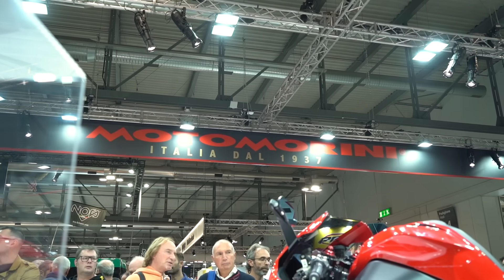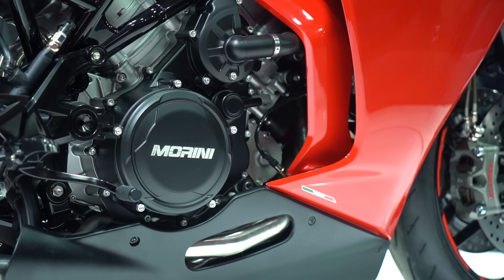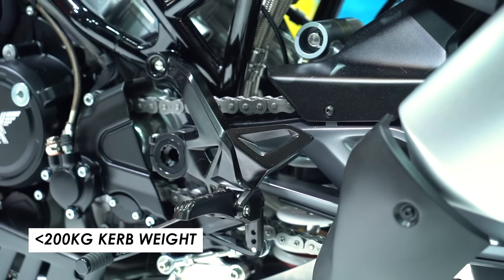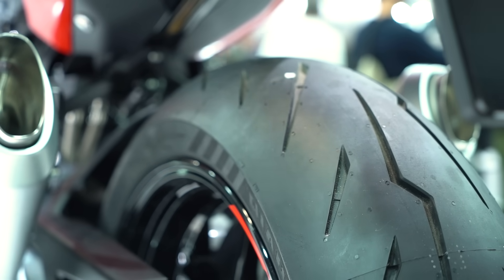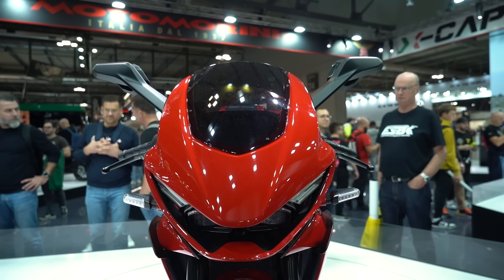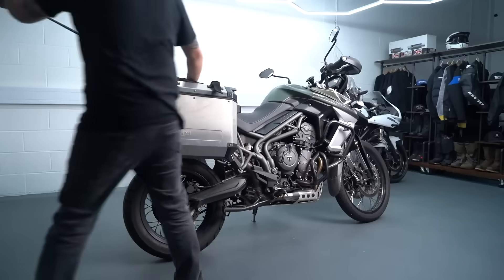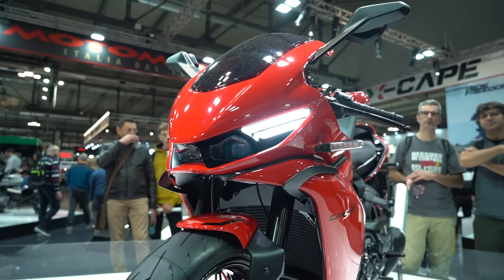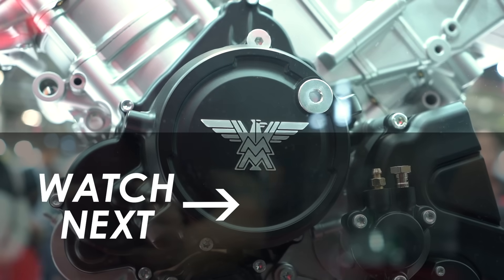New 2024 Moto Morini Corsaro Sport 750 Unveiled! EICMA 2023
Thanks to Insta360 for their support! And also check out Metzeler's awesome range of motorcycle tyres here: